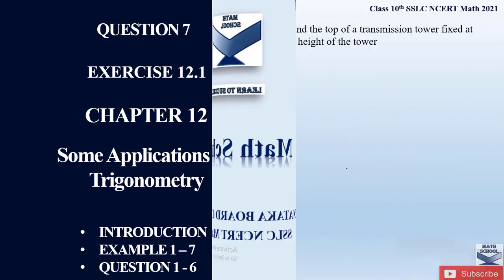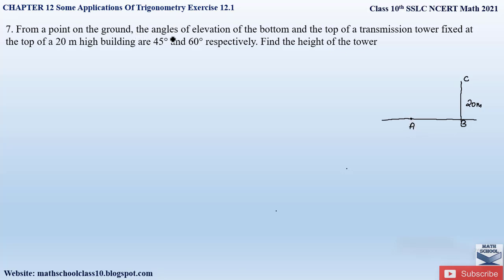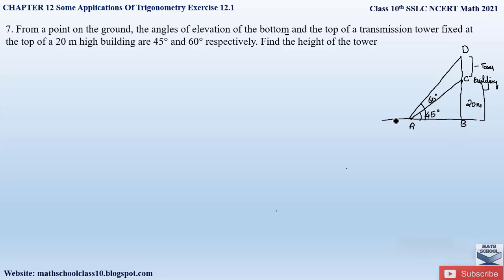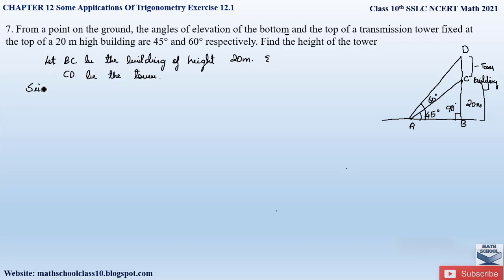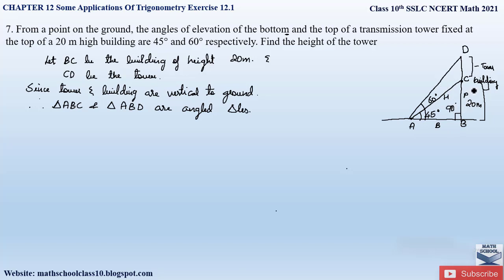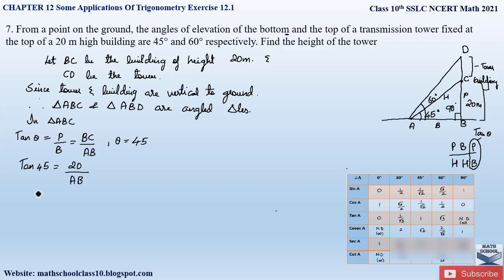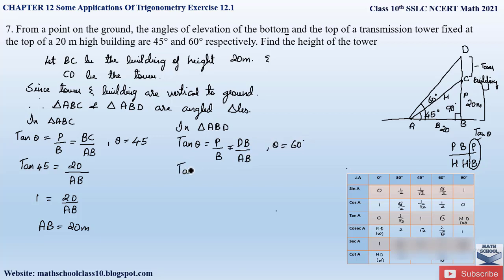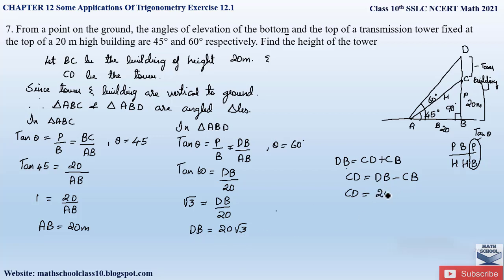Question 7 Ex 12.1 Chapter 12| Trigonometry class 10 | Karnataka Board NCERT 2021 Math#10classmath